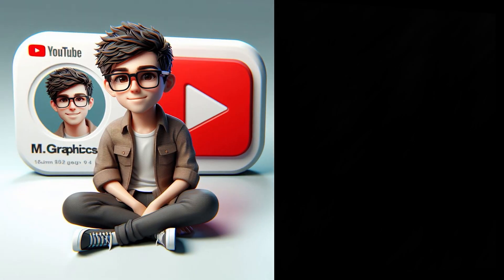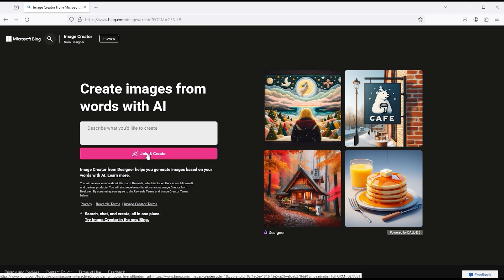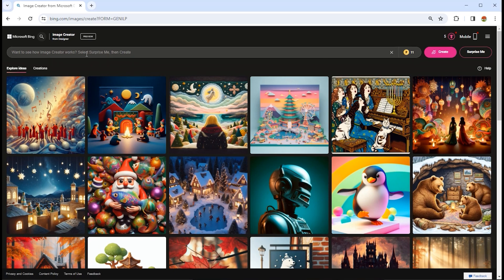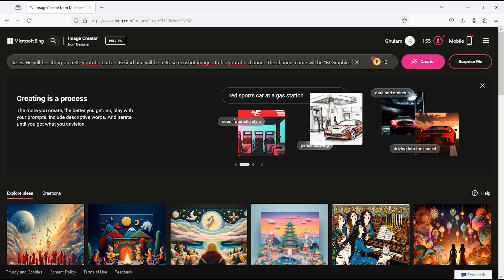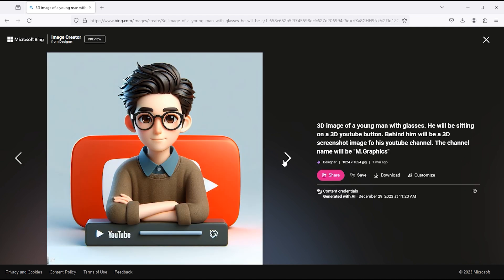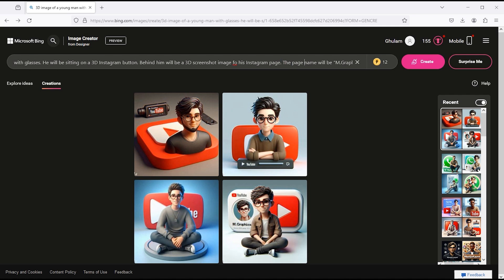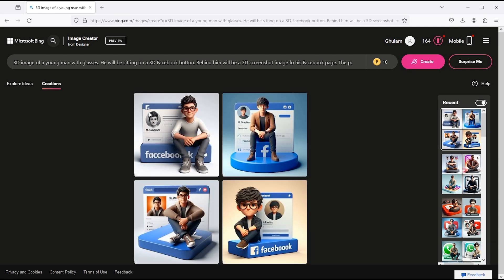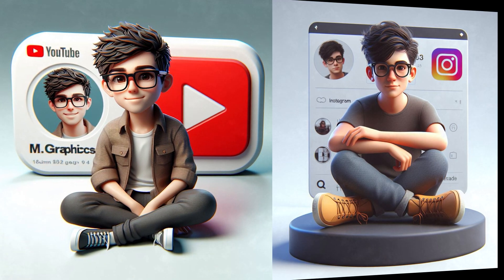How to generate this type of AI Social Media Profile Trending Images for free with Bing AI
In this video, I will show you how to generate this type of AI Social Media Profile Trending Images for free with Bing AI

Prompt:
3D  Image of a Young man with glasses. He will be sitting on a 3D YouTube button. Behind him will be a 3D screenshot image of his YouTube channel. The channel name will be "M. Graphics"

Keep learning..!

how to make ai avatars for free,
how to make ai disney movie poster,
ai generated images,
free image ai generator,
best image generator ai,
how to make shorts with ai,
ai art generator free,
m graphics

M Graphics